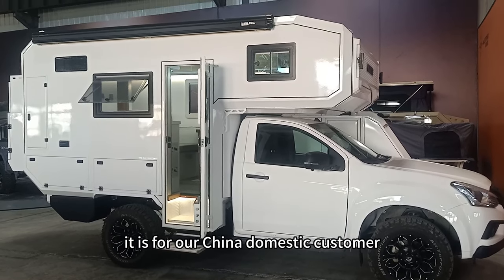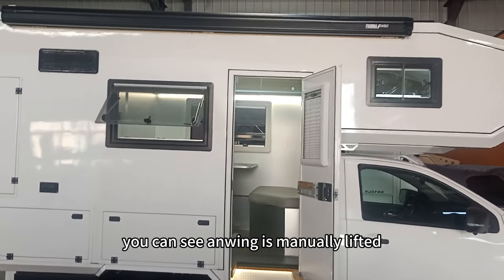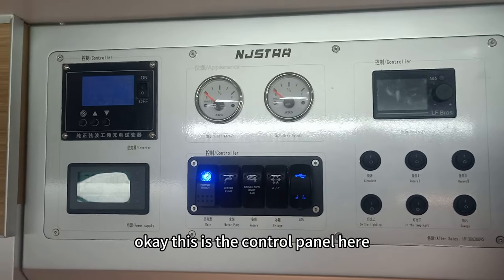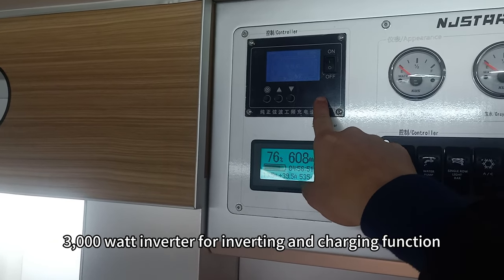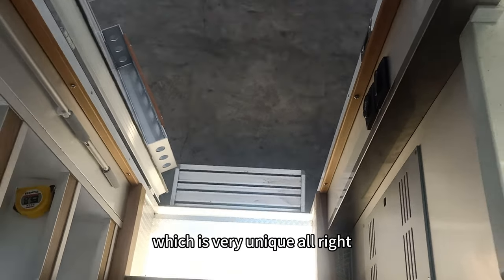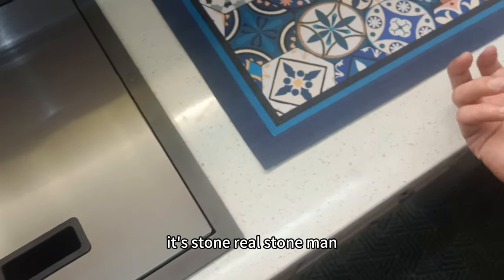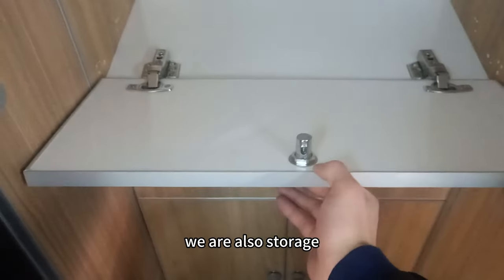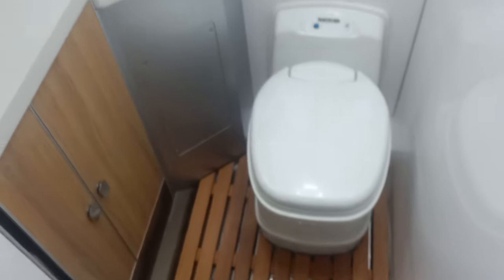2024 BRAND NEW njstar rv 4x4 Pick Up Overland Motorhome Inside Out Overview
2024 BRAND NEW njstar rv 4x4 Pick Up Overland Motorhome Inside Out Overview